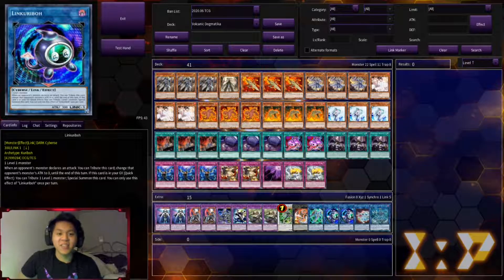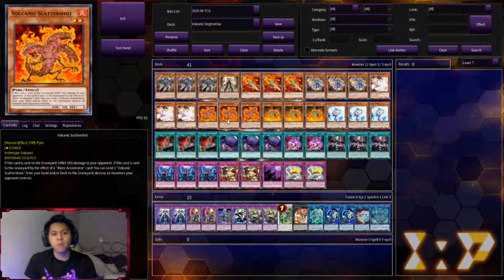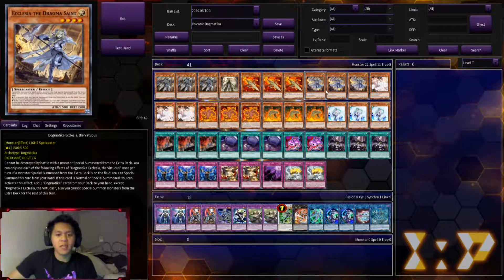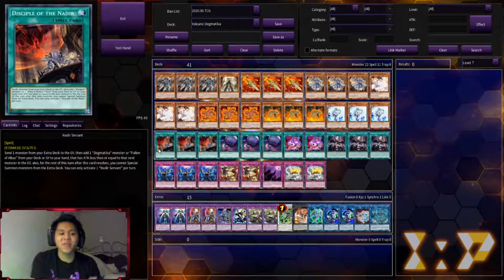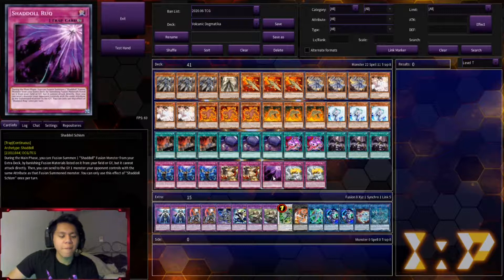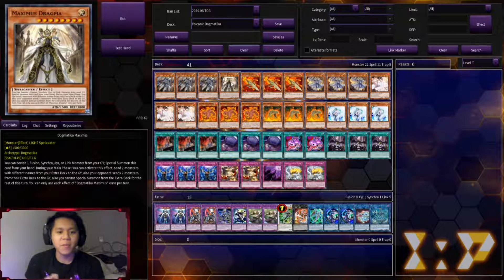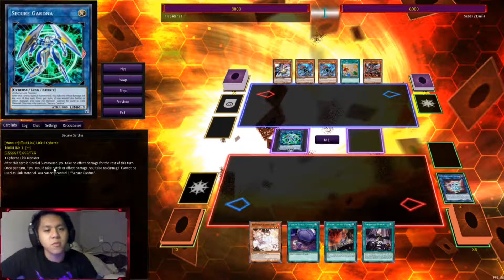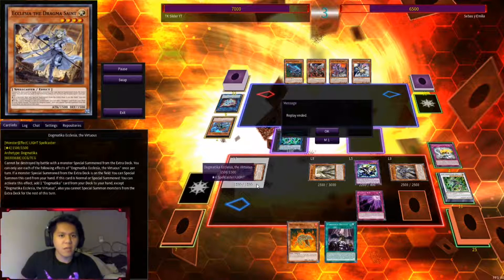VOLCANIC DOGMATIKA Deck Profile + Combos!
Yooooo... I had a blast making this deck and trying to push Volcanics as much as possible. It may not be the best version of Dogmatika but it might be the best version of Volcanics